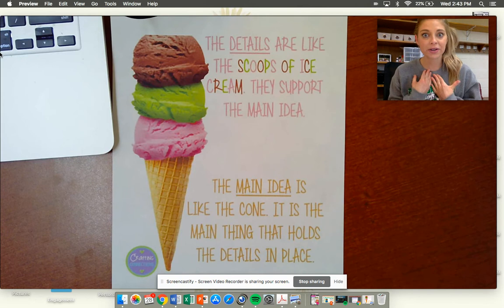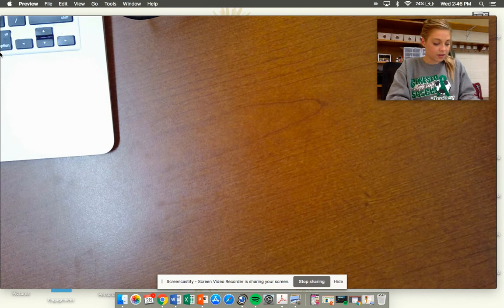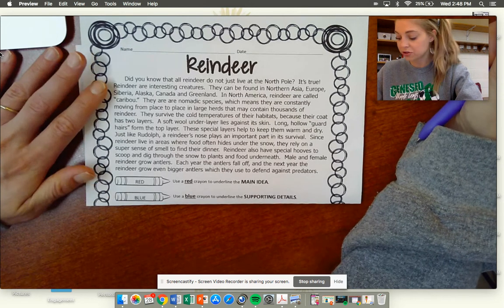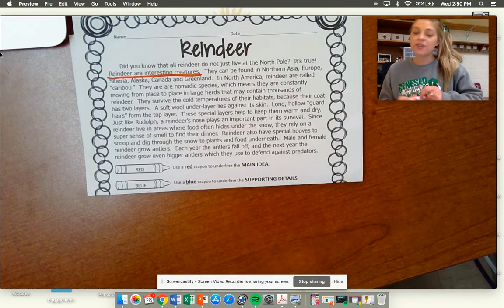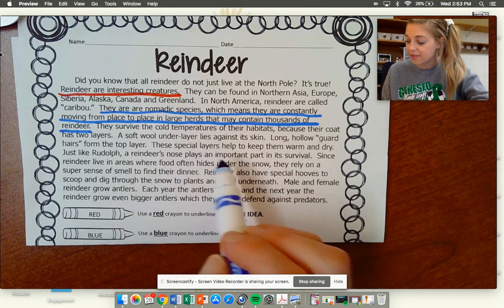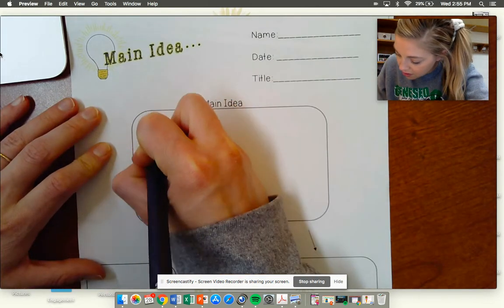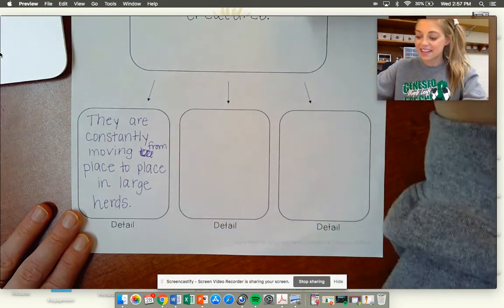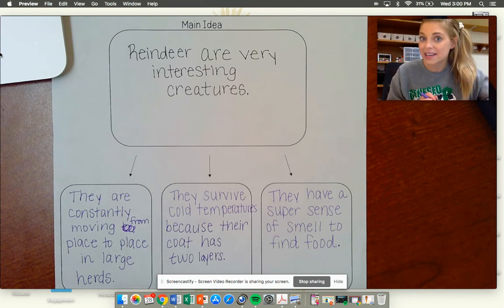Main Idea Lesson